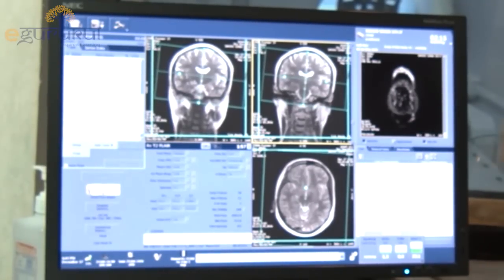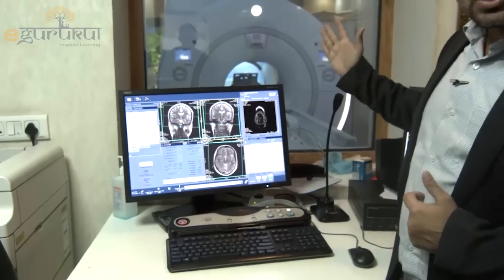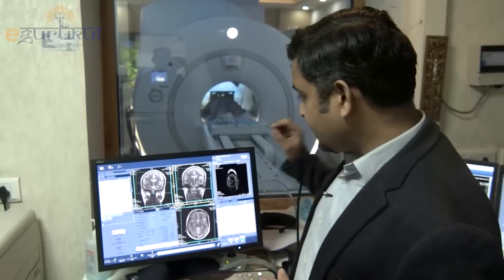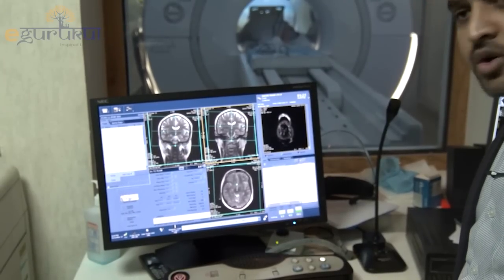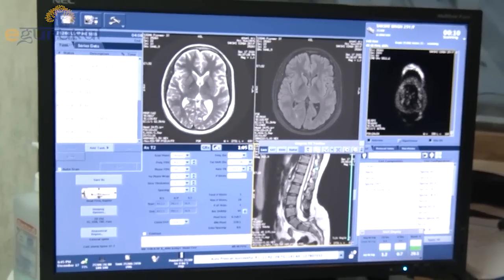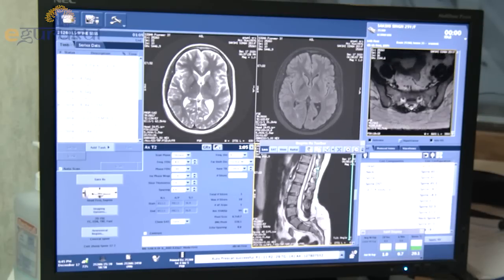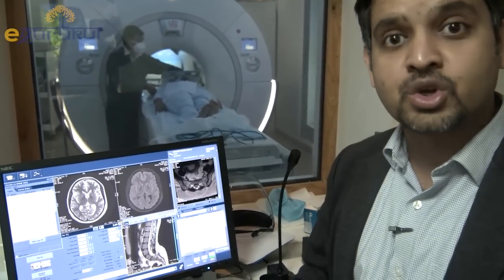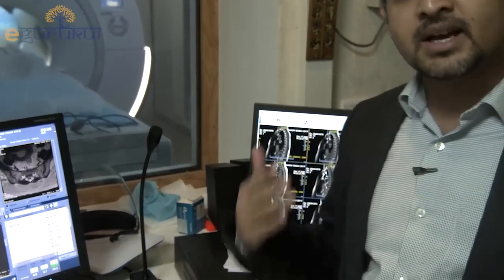How is MRI planned? Clinical Wednesday - Dr. Rajat Jain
We are back with another clinical video for you all. Watch Dr. Rajat Jain explaining you all about MRI, how to plan MRI and more.

Available on both Android and iOS